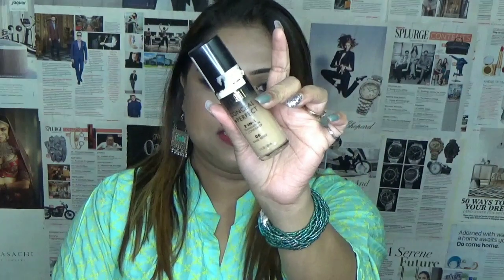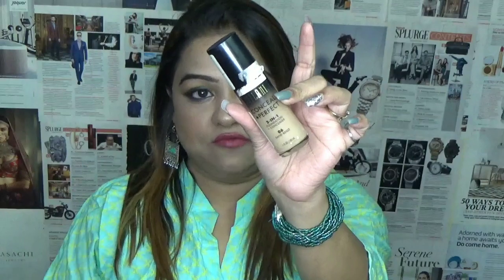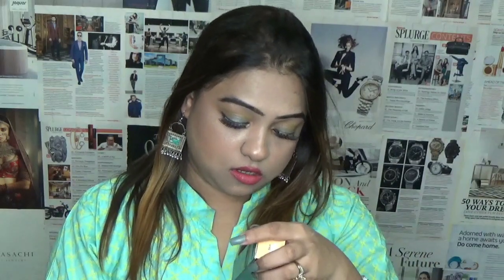TOP FIVE BEST DURGSTORE FOUNDATIONS (DRY SKIN) | CHANDRIKA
HELLO ALL!

HERE ARE THE TOP 5 DRUGSTORE FOUNDATIONS THAT WORKS BEST FOR DRY SKIN HOPE ALL FIND IT HELPFULL.

FOUNDATIONS MENTIONED

1. MILANI CONCEAL+PERFECT 2-IN-1 FOUNDATION+CONCEALER
PRICE- 1325RS

2.Maybelline New York Super Stay Full Coverage Foundation
PRICE- 750RS

4.Wet n Wild Photo Focus Foundation

5.Miss Claire Lasting Perfection Ultimate Wear Foundation